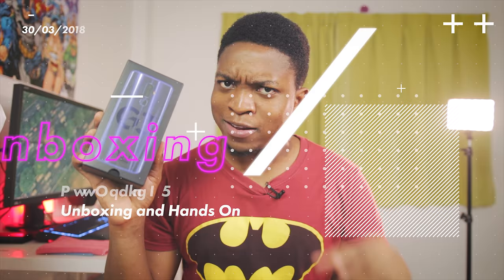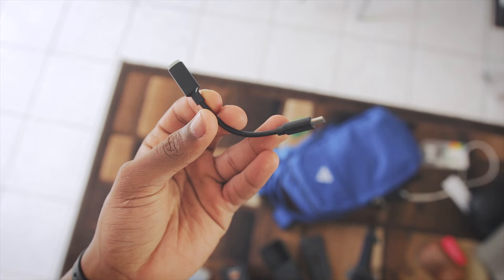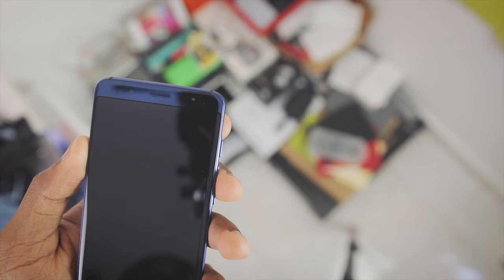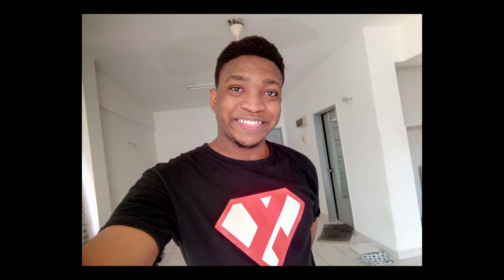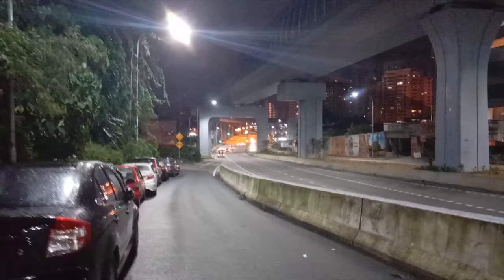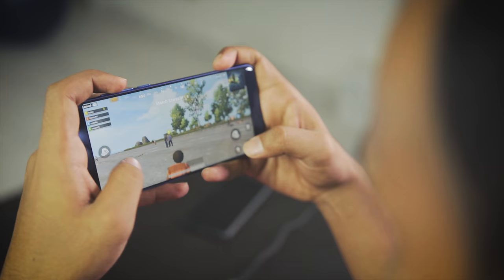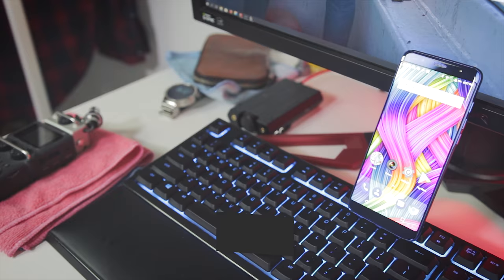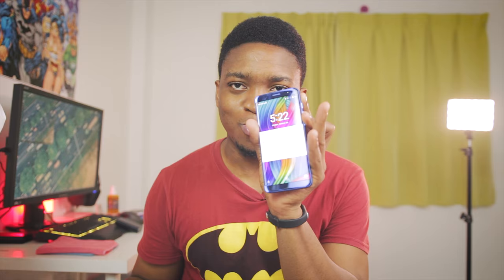Nuu Mobile G3 Unboxing and Mini Review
Emmanuel unboxes the Nuu Mobile G3. He also gives you his thoughts after using it for a while, enjoy!

What questions do you have about this video?

cheers!